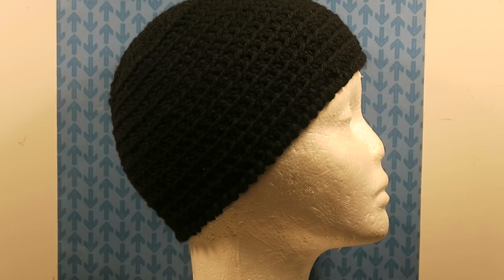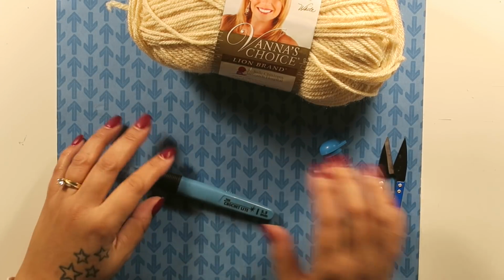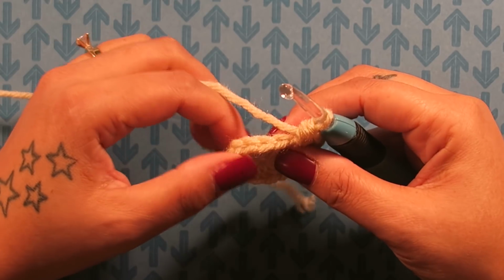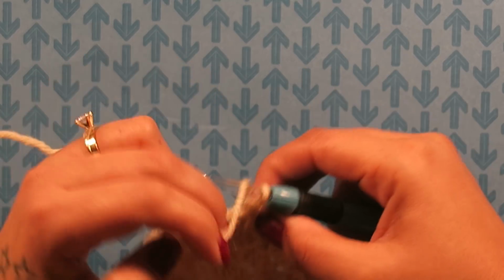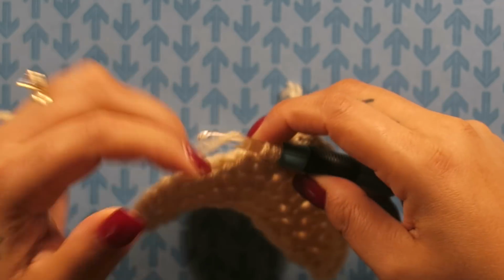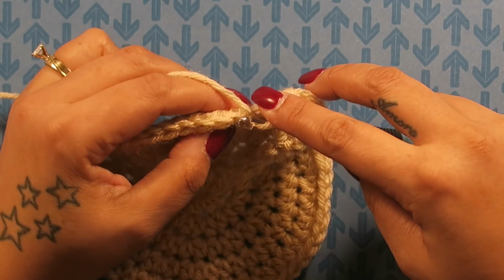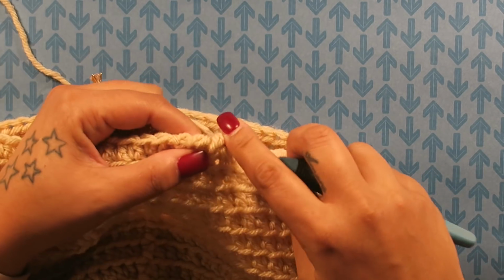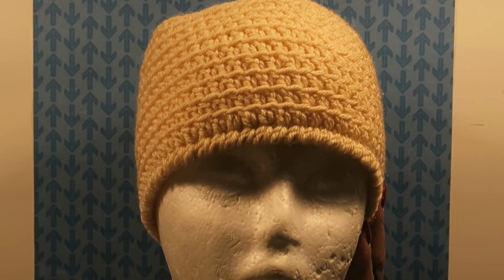How To Crochet A Beanie/Hat Tutorial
Please help promote my channel by sharing it with your friends, family and on social media.  Your help is very much appreciate!